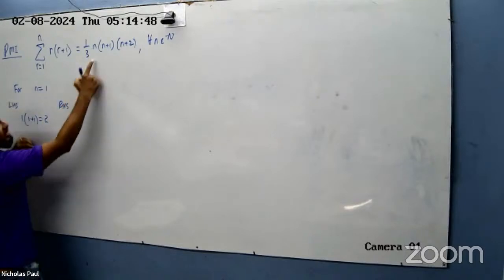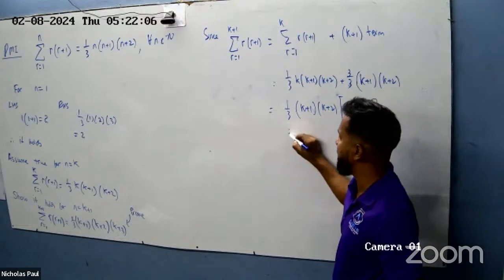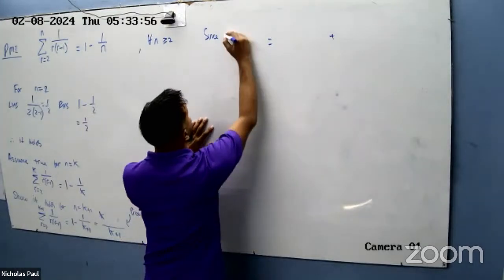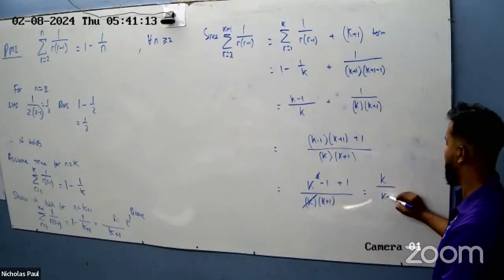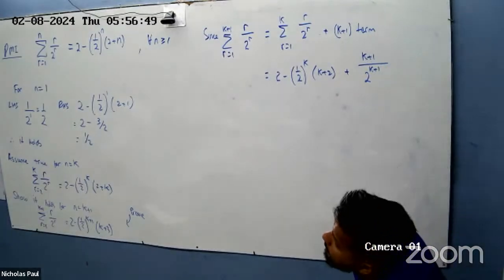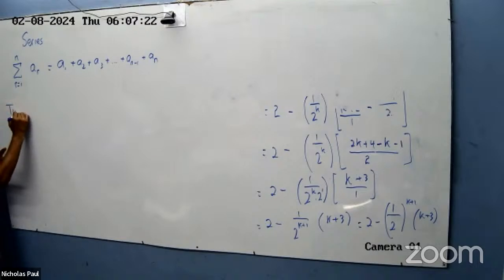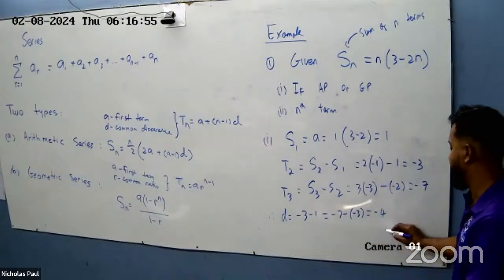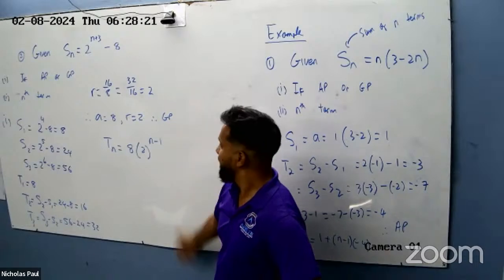CAPE Unit 2 Pure Mathematics - Series I